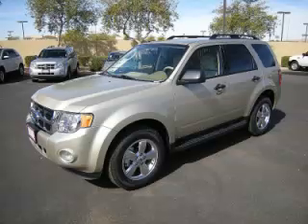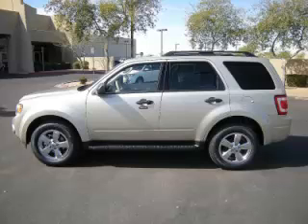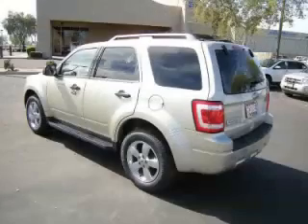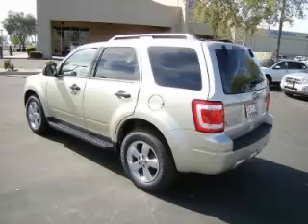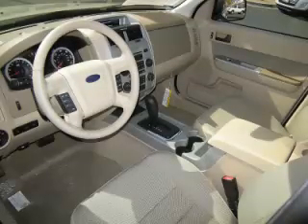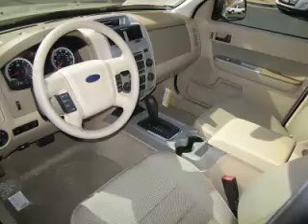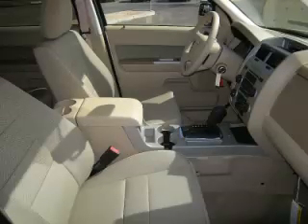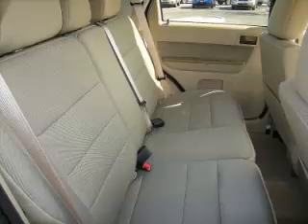2011 Ford Escape in Apache Junction AZ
At Robert Horne Ford , our long-standing customers know us a dependable source of new vehicles, like this Ford Escape XLT4 Door Wagon , conveniently located in Apache Junction, Arizona . For the absolute best in service, selection, and value, please visit our to learn more about this exceptional 2011 Ford Escape

2011 Ford 4 Door Wagon XLT4 Door Wagon

Engine: L4, 2.5L
Fuel: Gasoline
Transmission: Automatic
Exterior Color: Tan
 Stock #: 11277
 VIN: 1FMCU0D72BKB73191